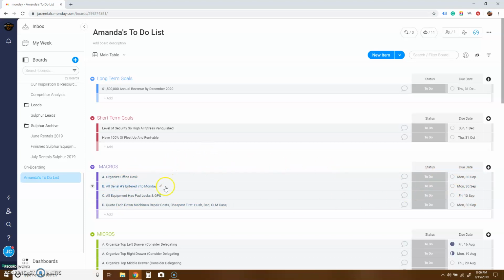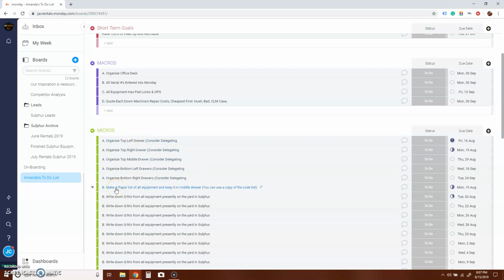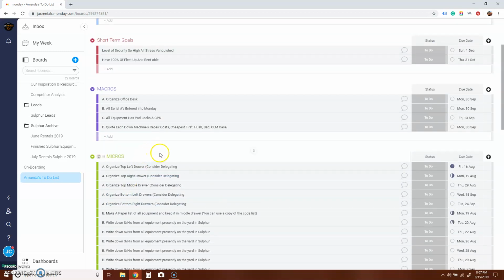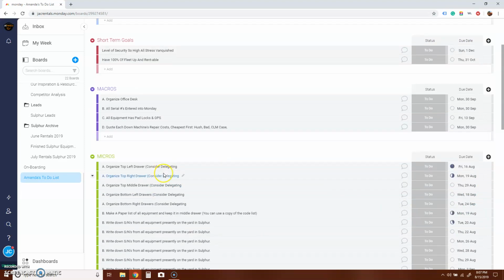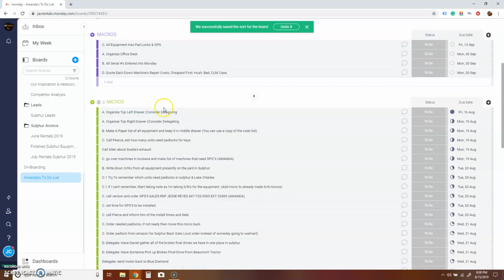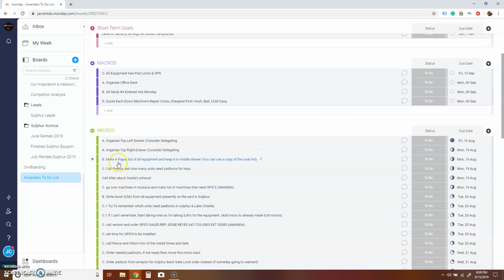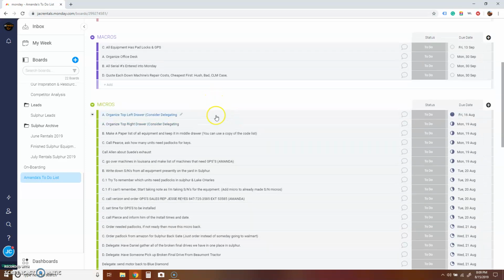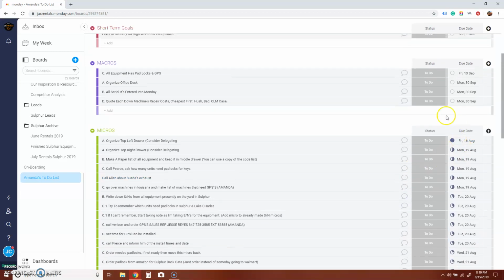Tips & Tricks: Monday.Com Setting Up Your Macros & Micros